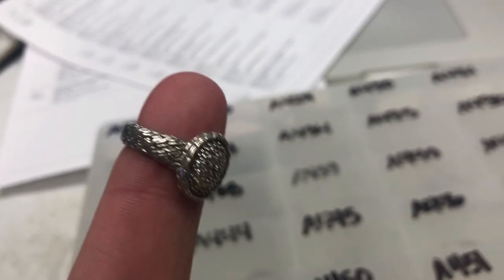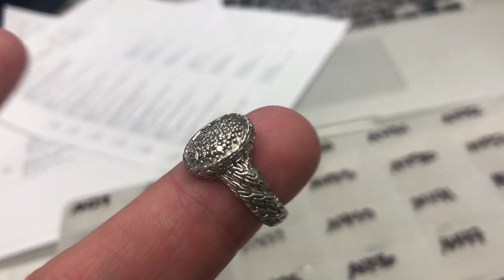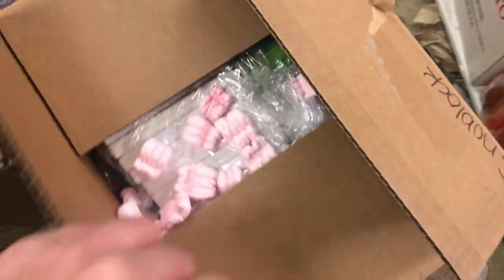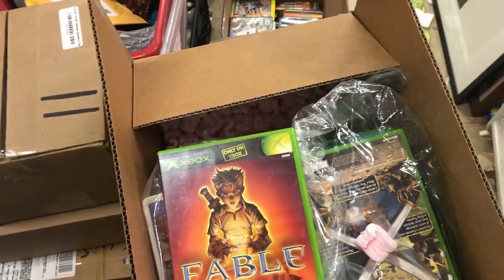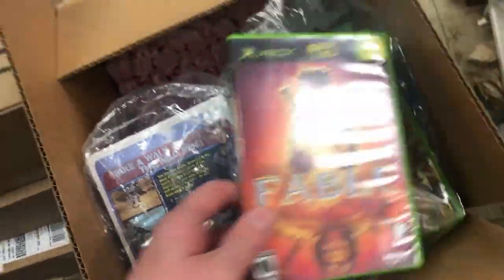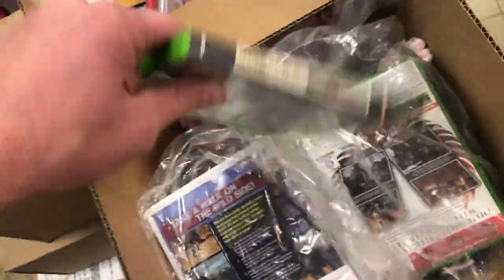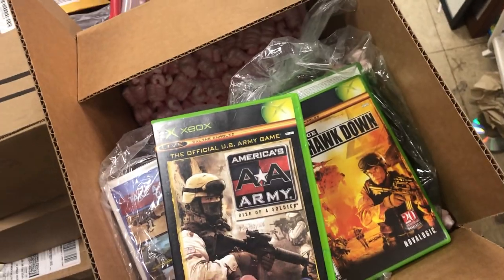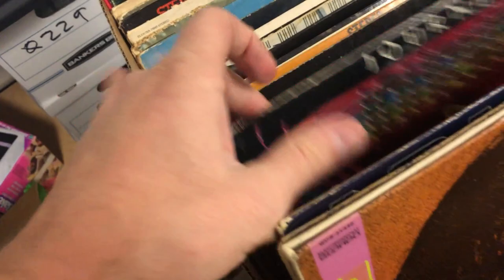I Paid $4 for a $1000 Ring. But It Almost Didn't Matter.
It retails for way, WAY more than scrap value.